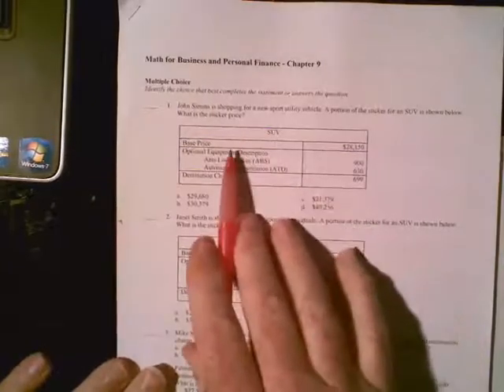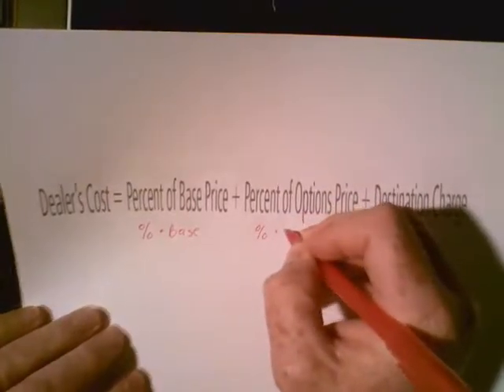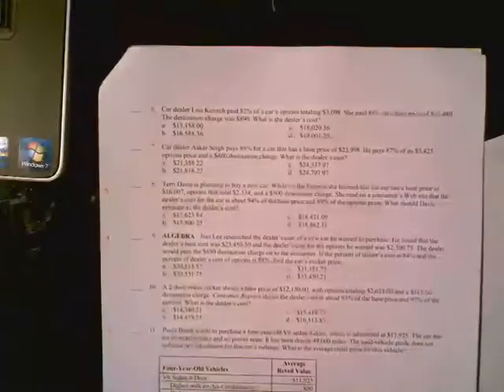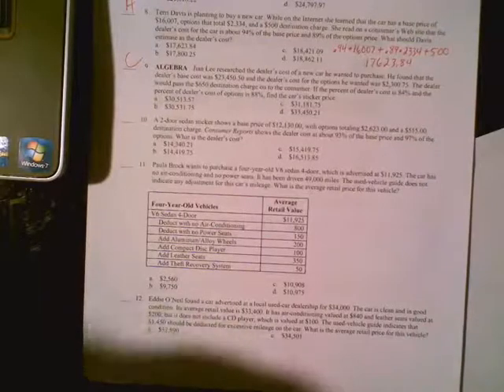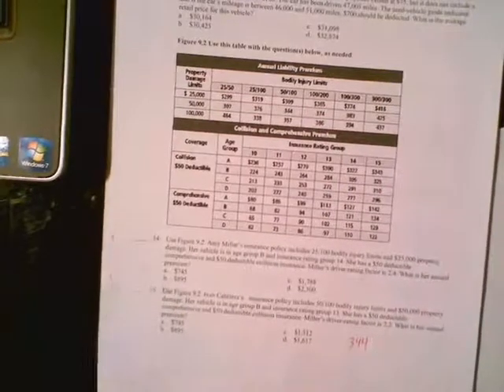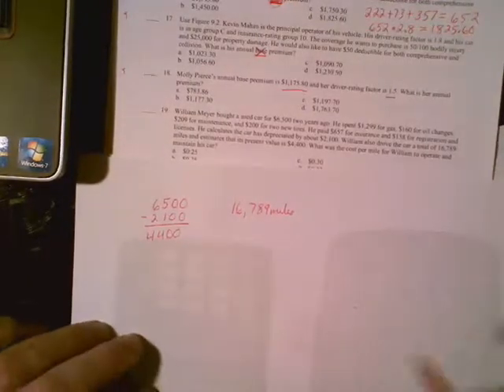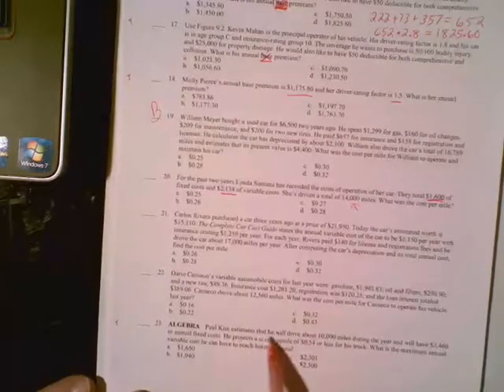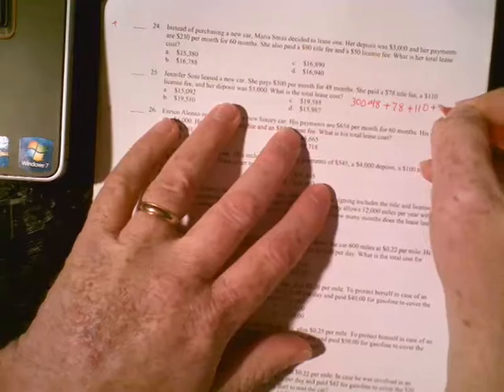video trans assignment8 chapter9 rev packet worked used 19 20